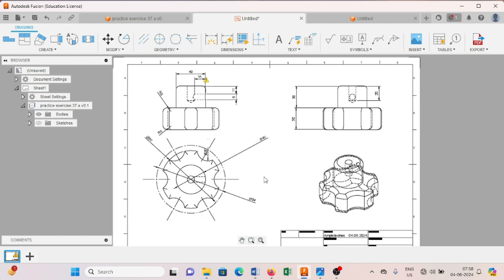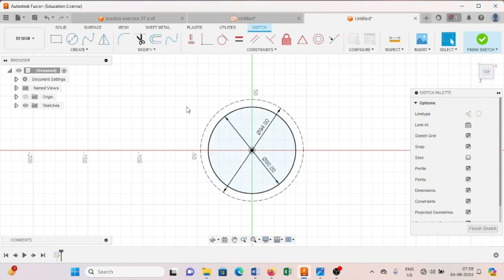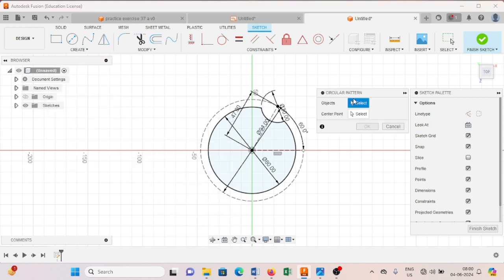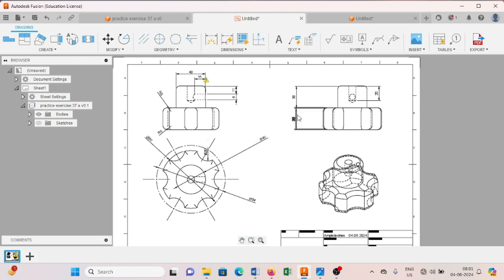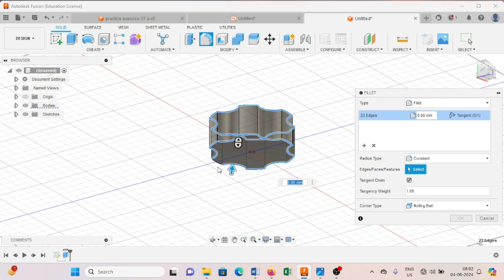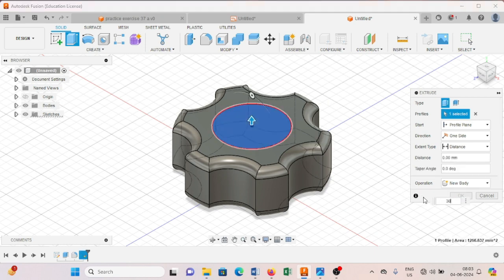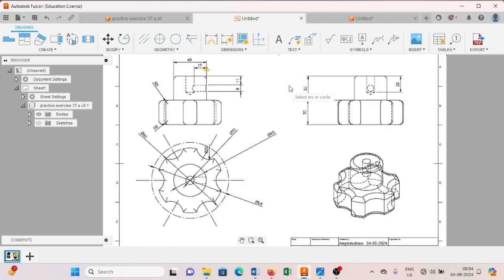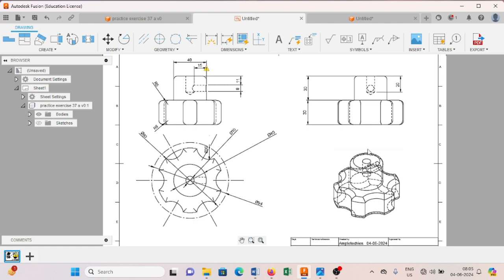Practice 35 a (how to use extrude command , fillet command)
Dear Viewer,
                     this Video will provide you an insight how to use extrude and fillet.